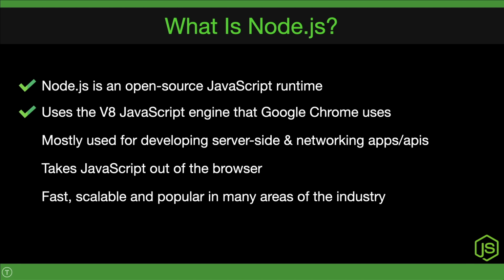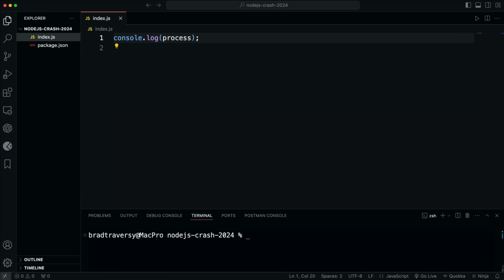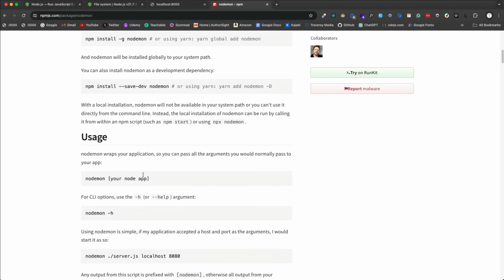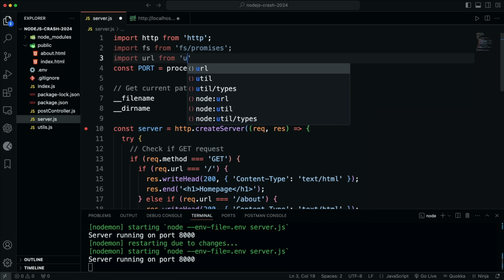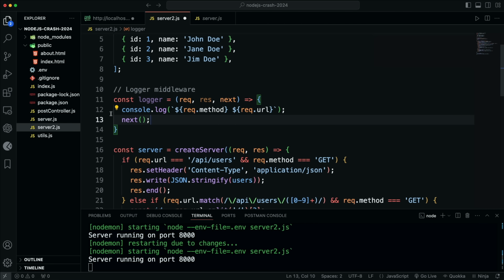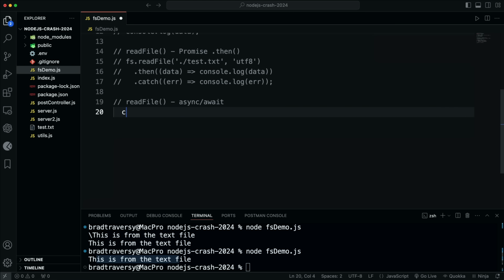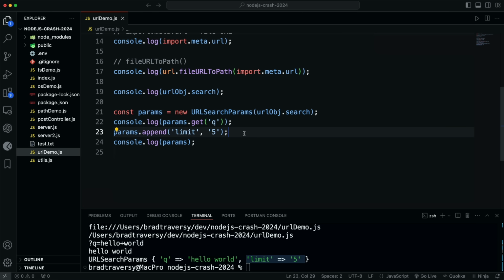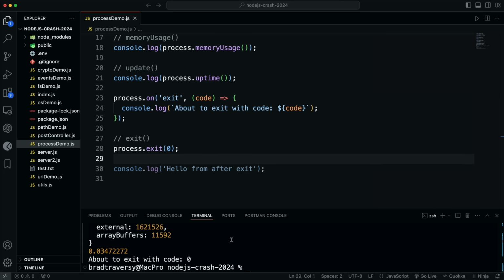Node.js Crash Course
This is an intro to Node.js. No frameworks or libraries. We will look at a bunch of the core modules including building a server with the http module.

Timestamps:
0:00 - Intro & Slides
12:18 - Installation
13:22 - Node REPL
15:05 - Setup & package.json Init
16:51 - Running JavaScript Files
19:36 - CommonJS Modules
23:13 - ES Modules
27:20 - HTTP Module & Create Server
35:06 - NPM Scripts
36:15 - NPM Modules & Nodemon
38:45 - .gitignore File
41:06 - Environment Variables & .env
44:00 - Req Object
46:10 - Marking Requests From Postman
47:28 - Simple Routing
51:52 - Loading Files
59:45 - Building a Simple API
1:10:27 - Middleware
1:13:24 - Cleanup (Middleware & Handlers)
1:19:08 - Get Req Body For POST
1:24:20 - File System Module
1:33:43 - Path Module
1:39:50 - OS Module
1:42:13 - URL Module
1:47:46 - Crypto Module
1:54:08 - Emitting Events
1:59:04 - Process Object